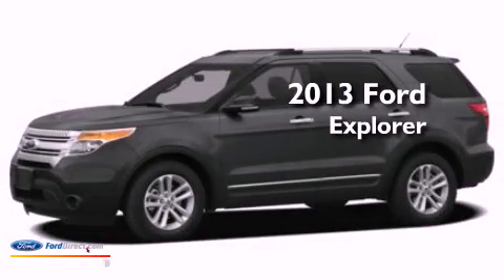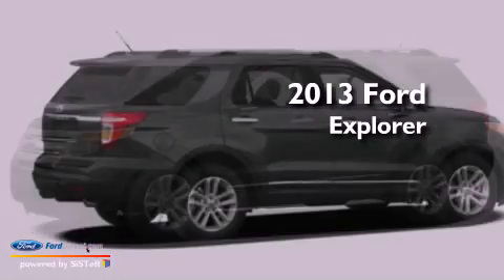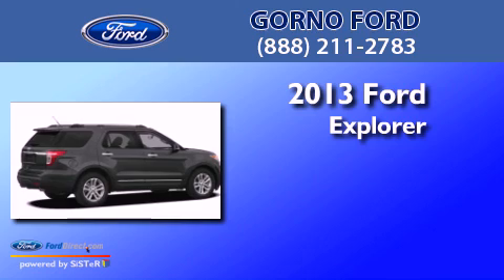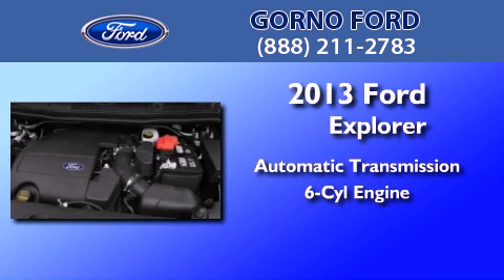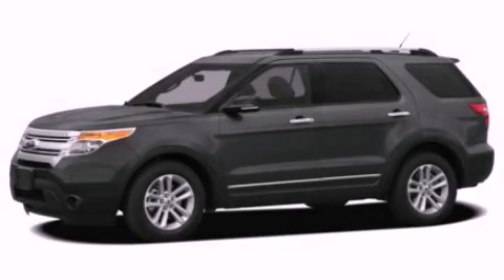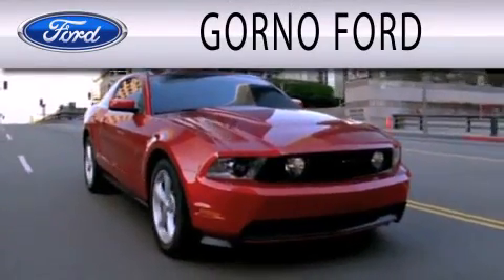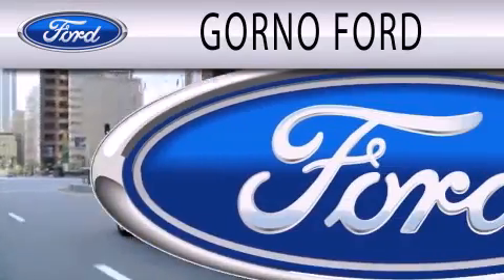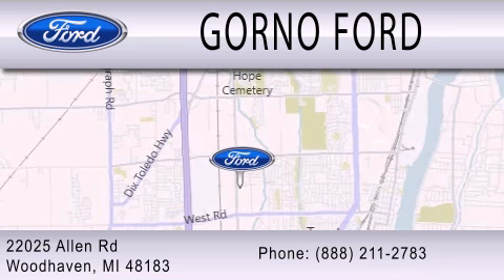2013 Ford Explorer Woodhaven MI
Year : 2013
 Make : Ford
 Model : Explorer
 Engine : 3.5L V6 24V MPFI DOHC FLEXIBLE FUEL
 Trans . : 6-SPEED AUTOMATIC
 Exterior : RUBY RED METALLIC TINTED CLEARCOAT
 Miles : 3
 Interior : BLACK
 Stock : H6113